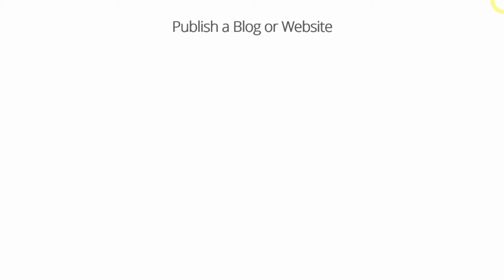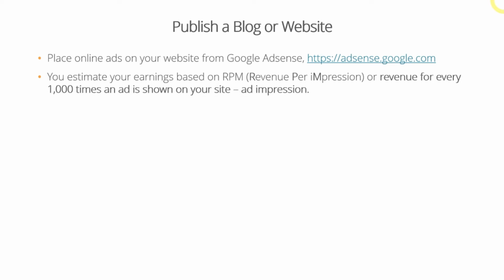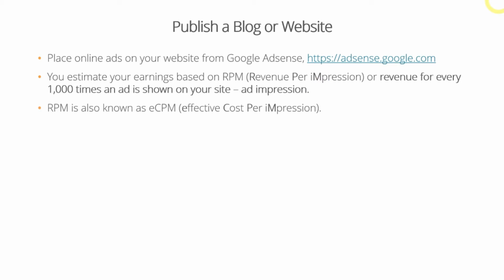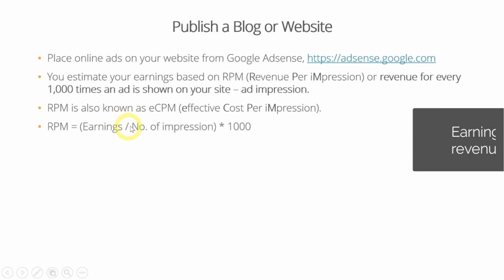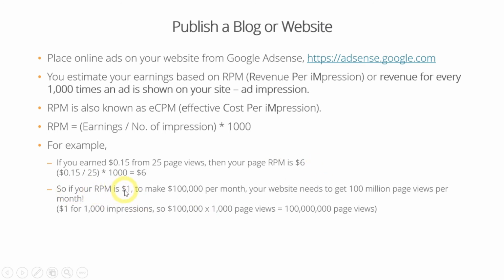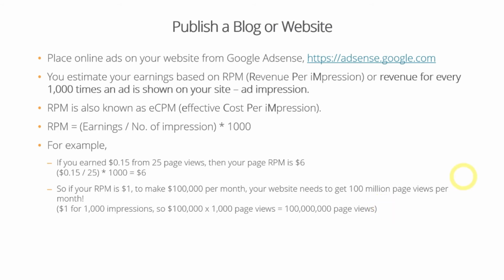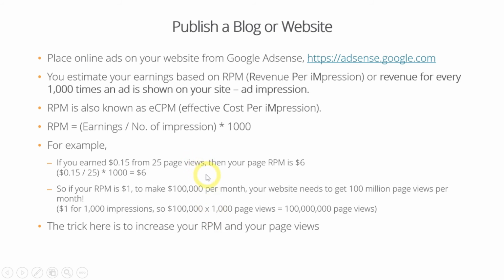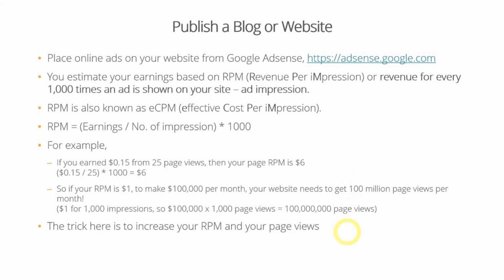Online Business of Publishing a Blog or Website